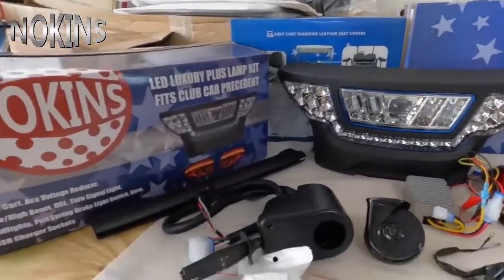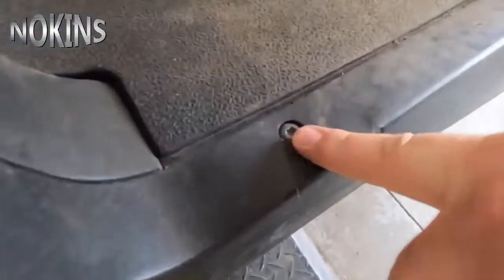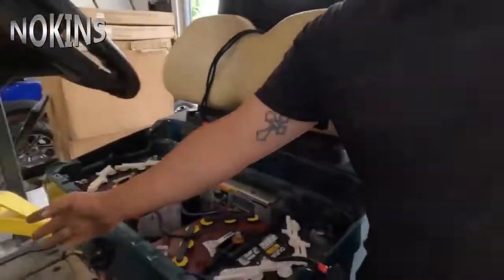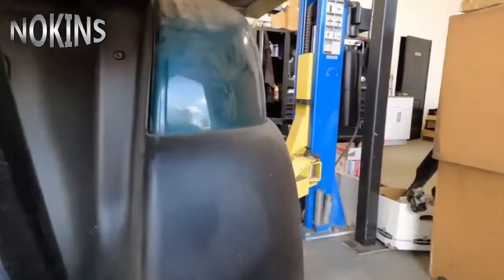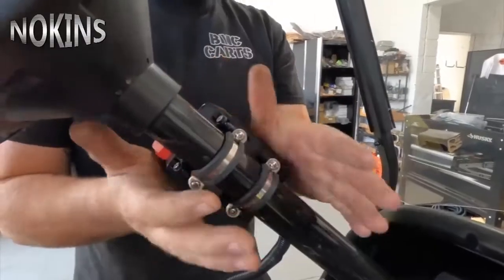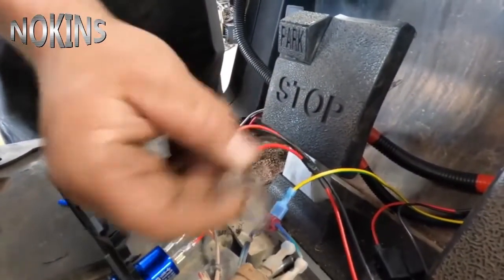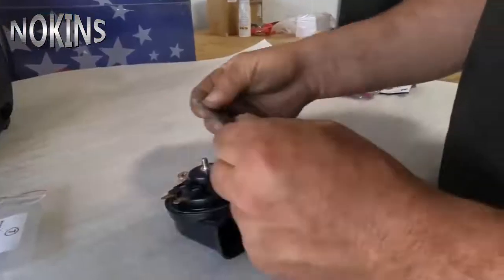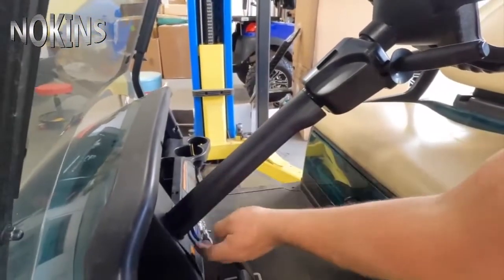How to Install NOKINS Deluxe Plus LED Light Kit for Club Car Precedent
Brand: NOKINS
Light Source Type :LED
Voltage:12 Volts
Position: Inner
Item Dimensions LxWxH: 19 x 9 x 9 inches

Upgraded DC Converter Kit : NOKINS golf cart led light kit fits for all club car precedent gas & electric models, with 20A 72V to 12V ACC key switch control converter, which can be more stable and won't be over-heated when night driving with all lights on.
Copper Coil 105db Snail Horn : Our golf cart bumper light kit for club car precedent comes with horn, the inner coil is made of high quality copper, which will be more soft and smooth for the sound of the horn, also the life cycle will last longer than others.
Time-delay Relay Function : When you parking your golf carts ,hit the brake, the brake light will automatically turn off after 60 seconds except the headlights, that’s a good function for your outdoor parties activities fun.
All LED Light Kit for Club Car Precedent : LED headlights & tail lights, Automotive style turn signal stalk, 36-72V power converter, Aluminum alloy Quick Charge 3.0 dual USB charger socket, Pull string brake light switch, daytime light, Copper wire snail horn, Wiring harness, installation hardware, Hole opener & installation instructions
OUR Best After-sale Services : We committed to producing high quality and improved products with patented designs.